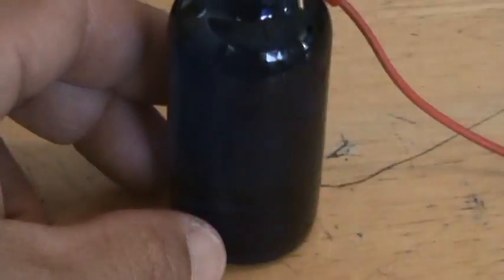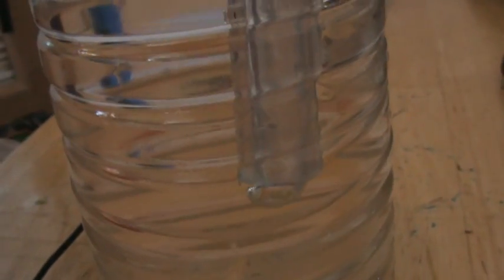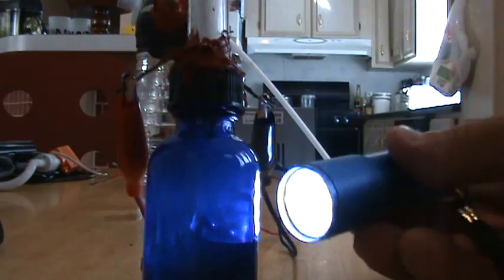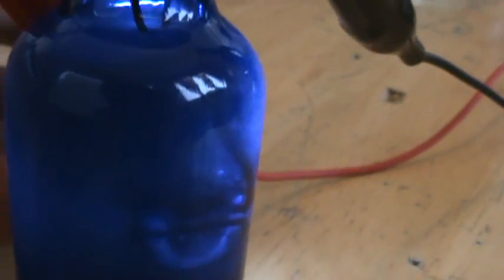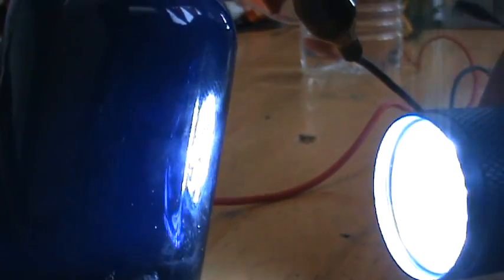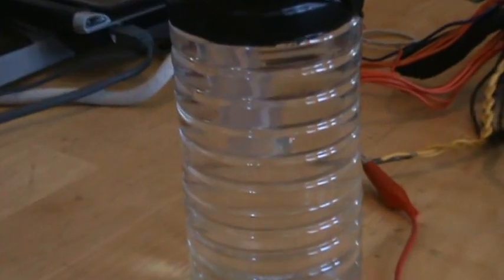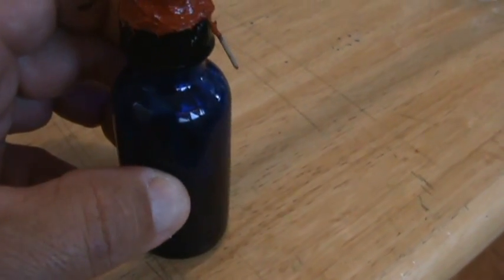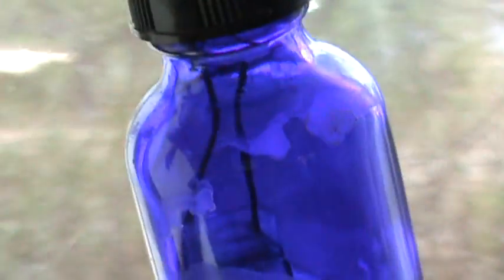HHO Micro minni Generator EXPLODED bubbler failed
i find out the wet way that bubblers are not full proof, they will continue the back flash threw to the incoming gas inlet and continue to the hho generator and exploded